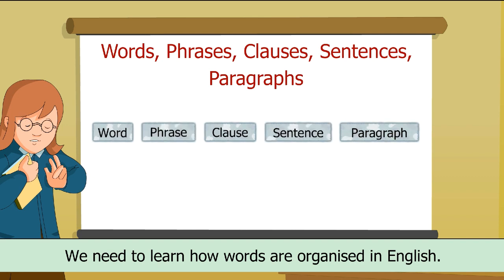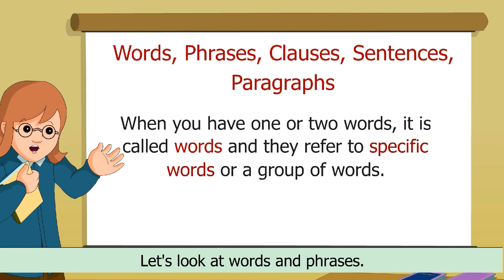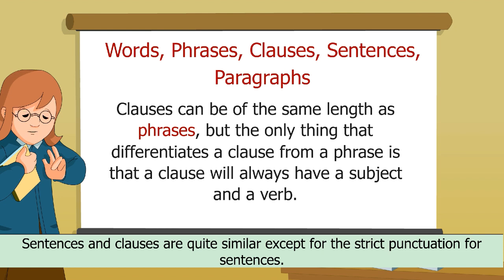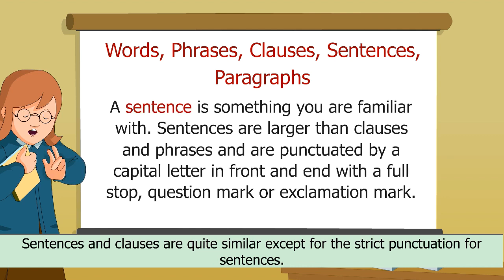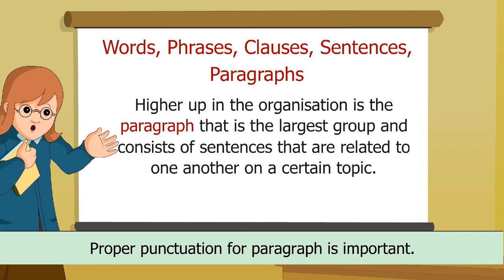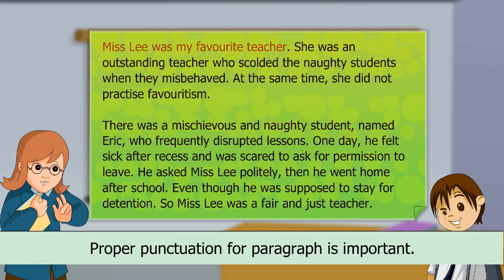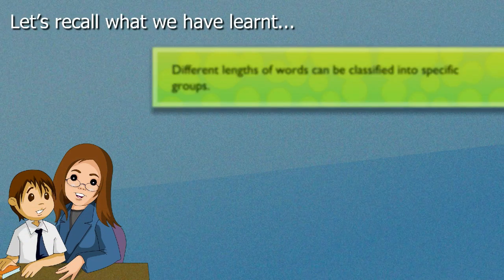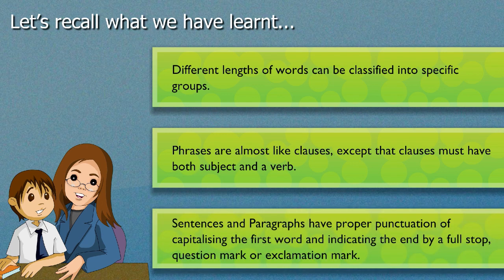What Are Words Phrases, Clauses, Sentences, And Paragraphs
Hi Friends,

In this video, you will learn what are words phrases clauses sentences and paragraphs. This video is very helpful if you want to learn English.